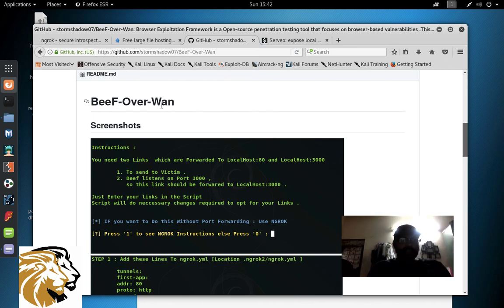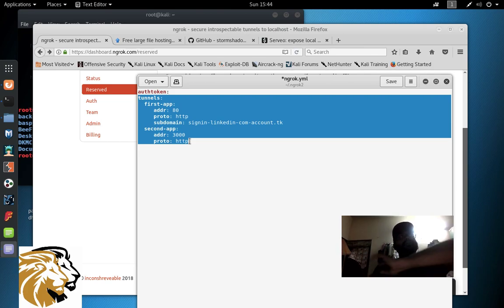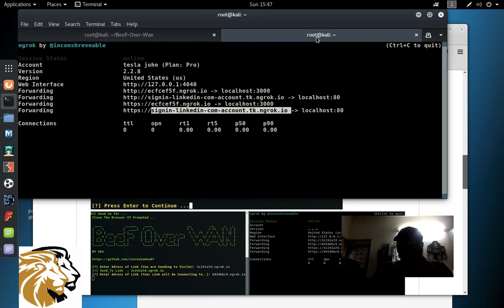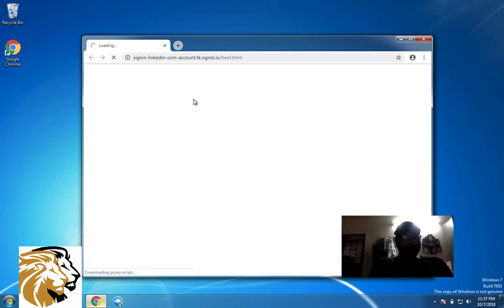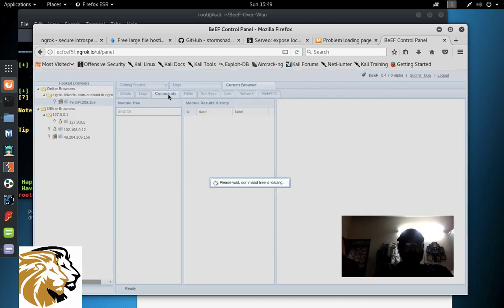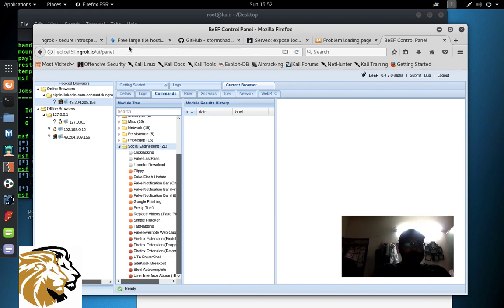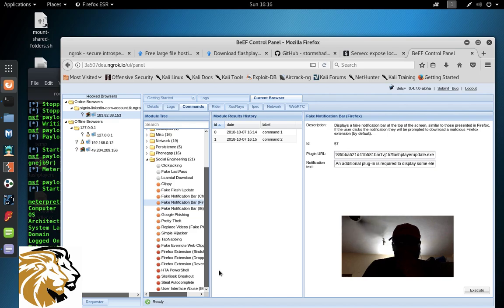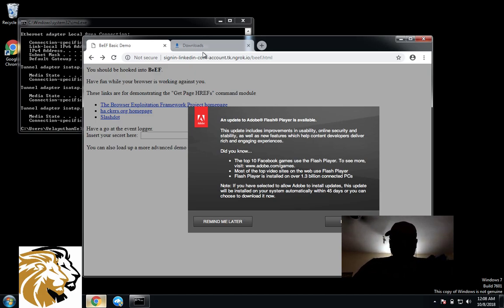Beef Xss Framework Over WAN- No PortForward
BeEF is a security tool, allowing a penetration tester or system administrator additional attack vectors when assessing the posture of a target.